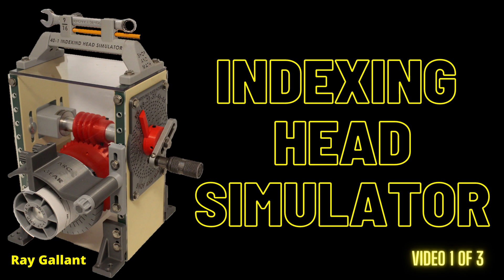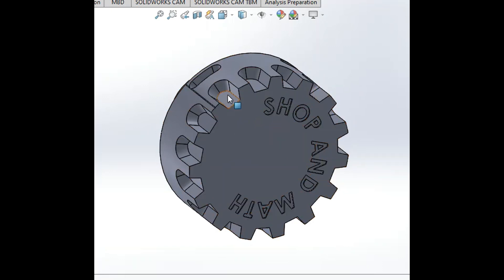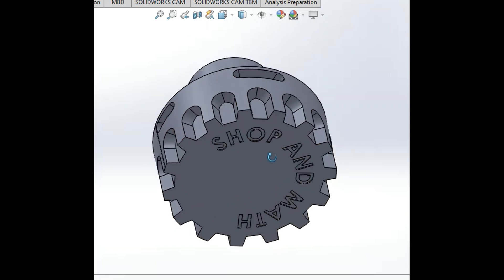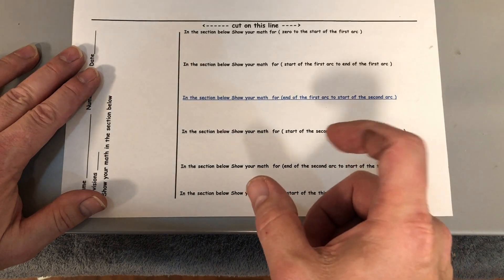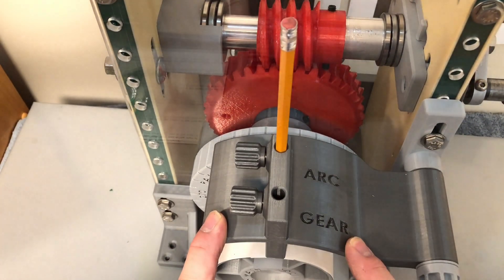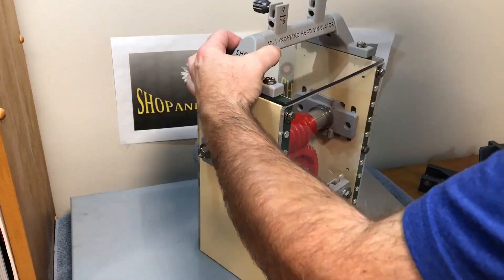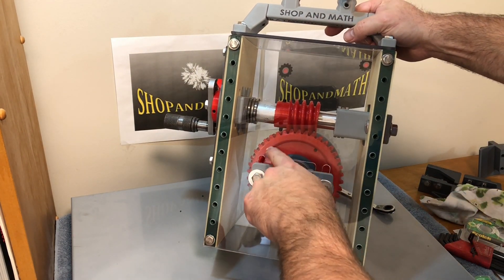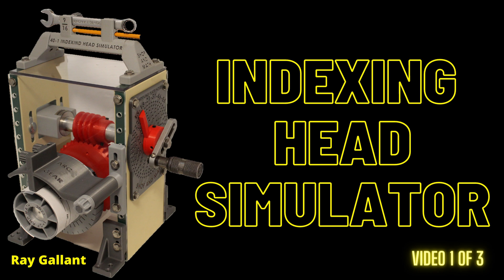Indexing / Dividing Head Simulator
This is video 1 of 3 it is an introduction video that will show you how to load the paper drum and assembly
video 2 will cover  Simple (Plain) Indexing  and video 3 will cover Angular indexing

ray gallant